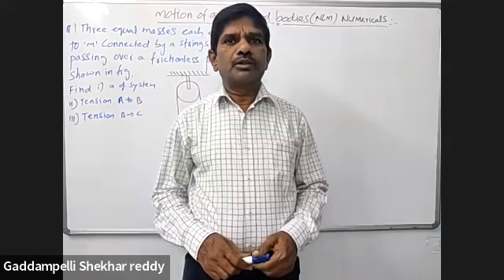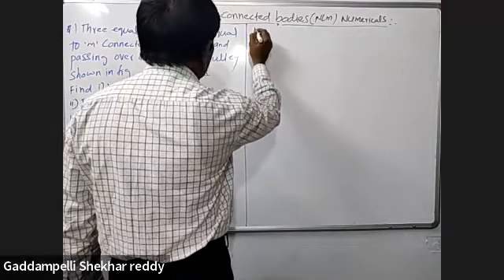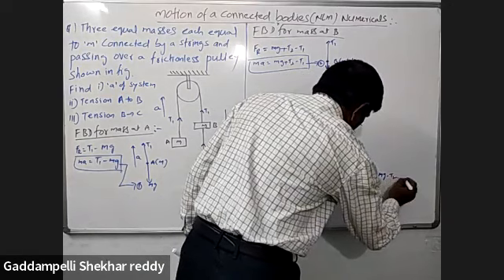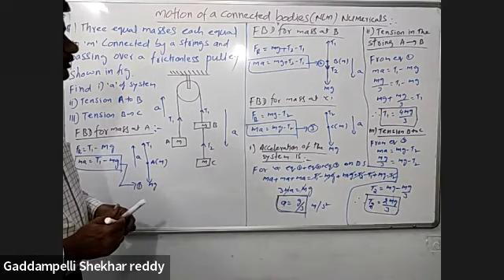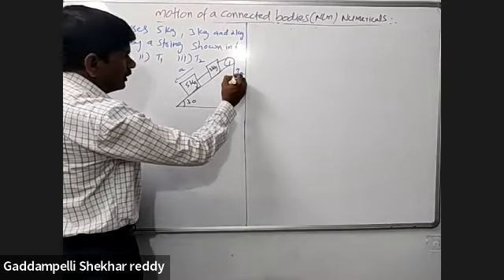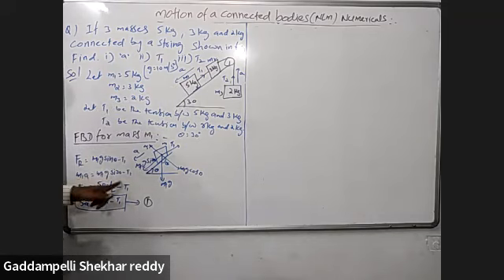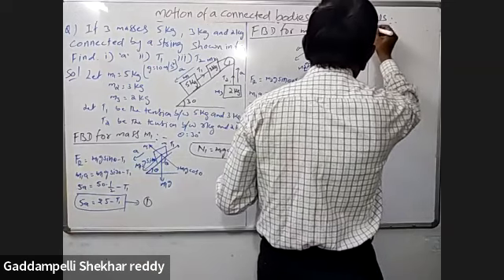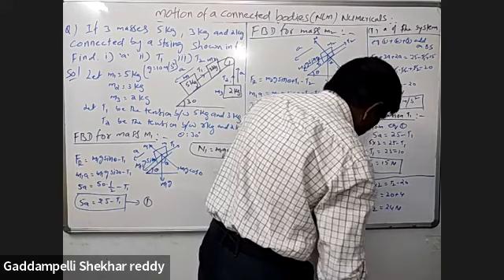numericals for motion of a connected bodies (NLM)